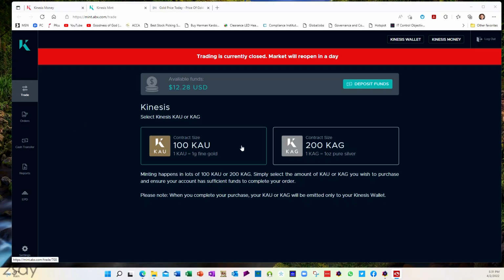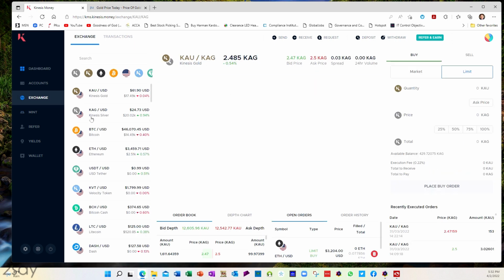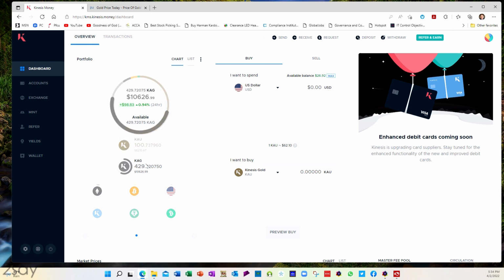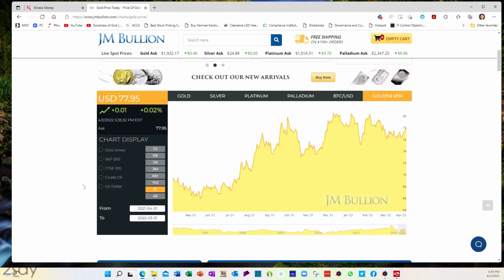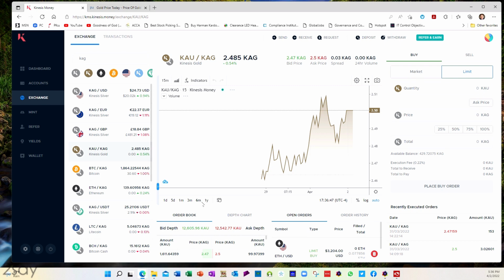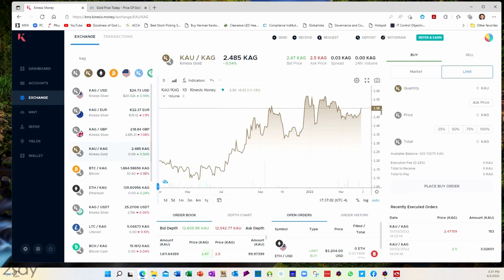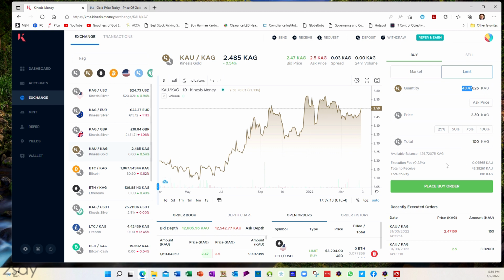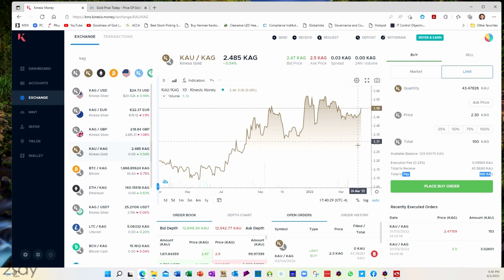Kinesis Gold & Silver. Part 6. Gold/Silver Ratio using Limit Orders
This video shows how to set up orders in Kinesis to trigger when the Gold / Silver ratio reaches a specified level.  Also, we follow-up on the two Limit Orders placed in Part 5 of this series.

PRJ056
2Say